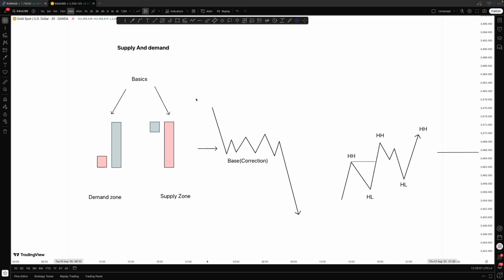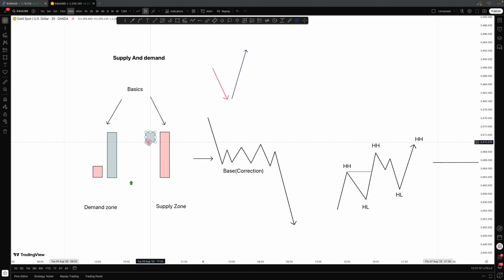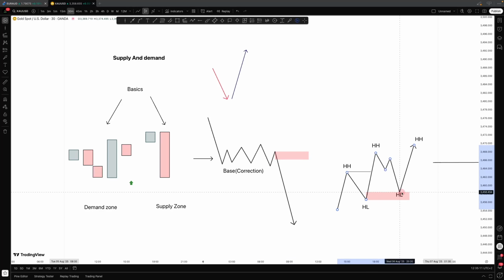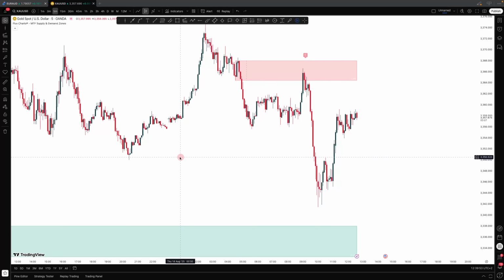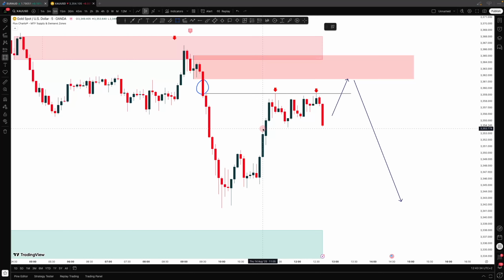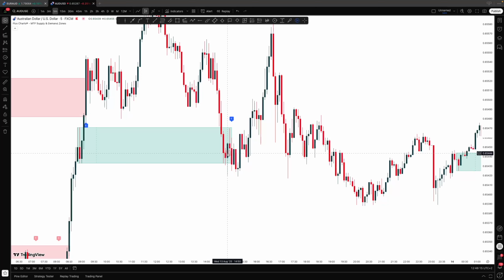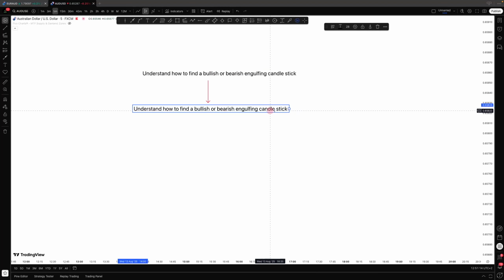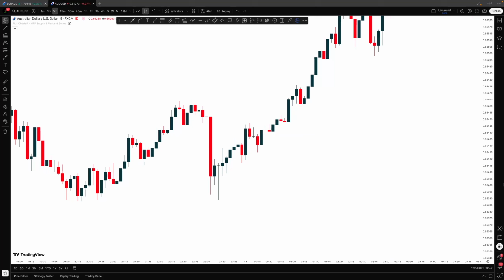Supply And Demand Made Easy With This Trading Indicator [Flux Charts]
In This Video i will show you how to use supply and and demand and trade it. This video will provide you will all the information need to understand supply and demand zones, and also another thing if dont want to draw them- i have a special indicator that can help you to identify them easy, check the link below.